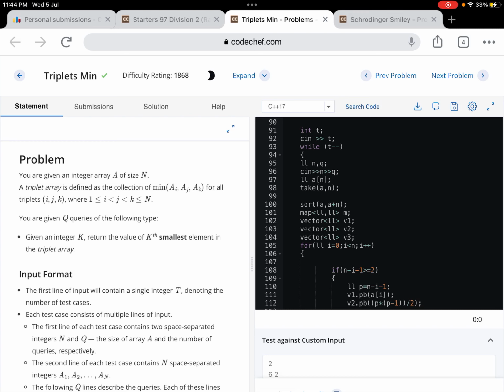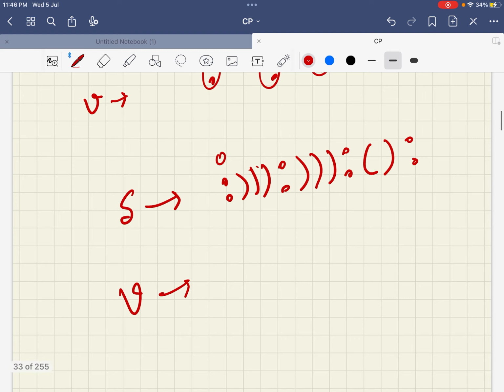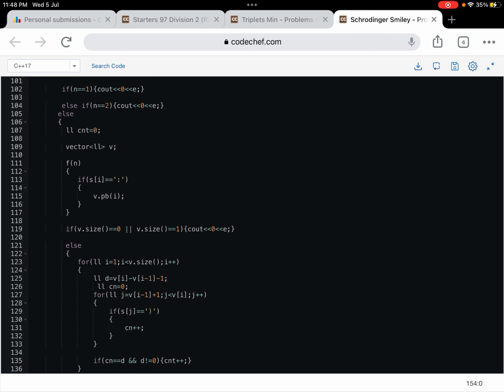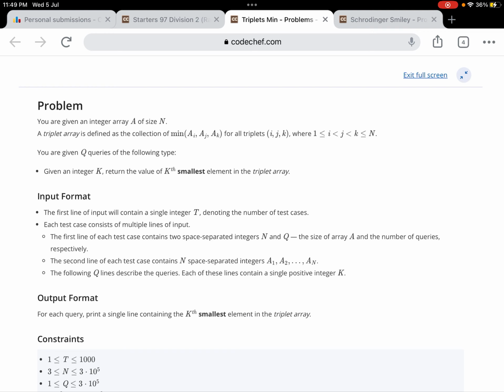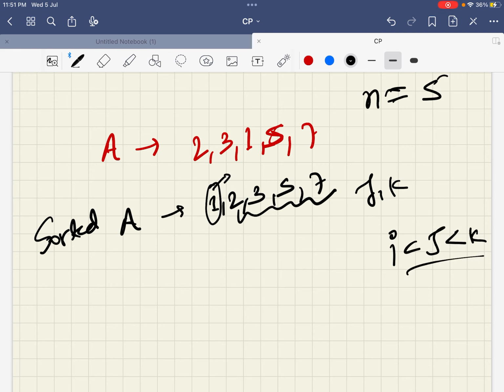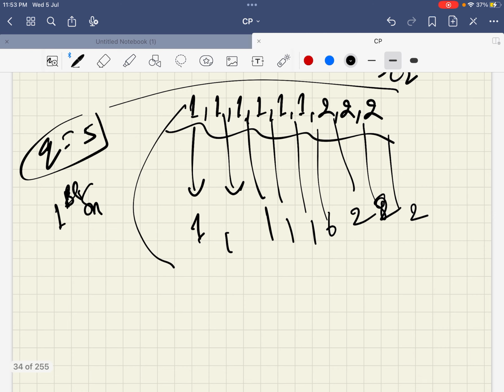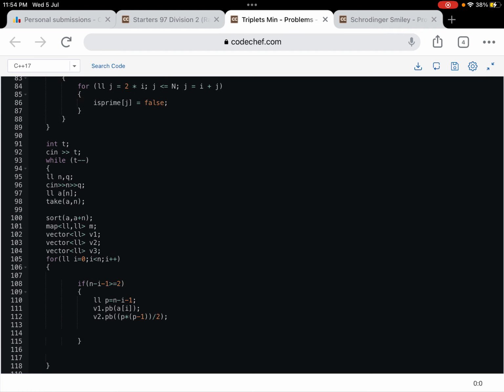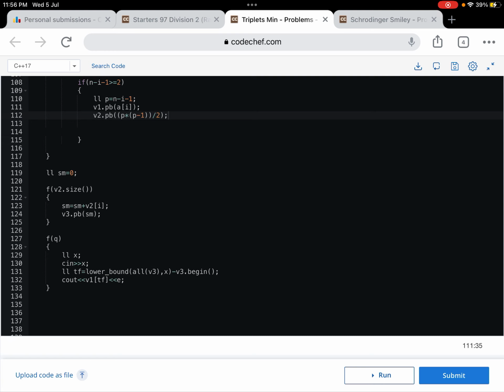1.Schrodinger Smiley ll 2.Triplets Min ll CODECHEF STARTERS 97 solution(div-2)